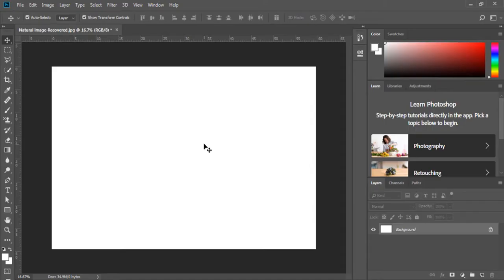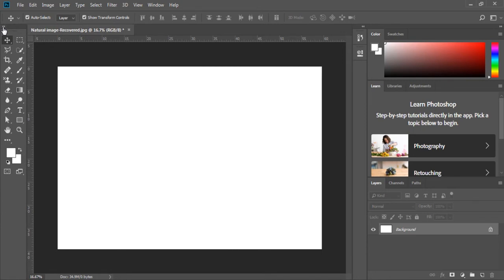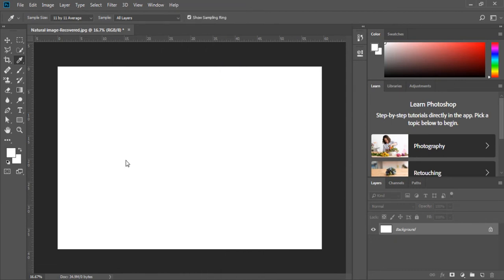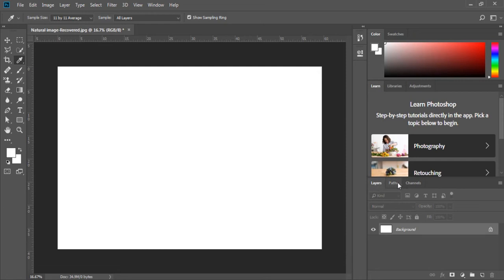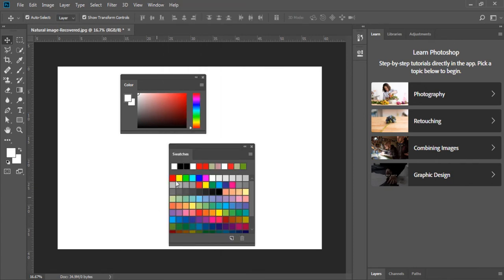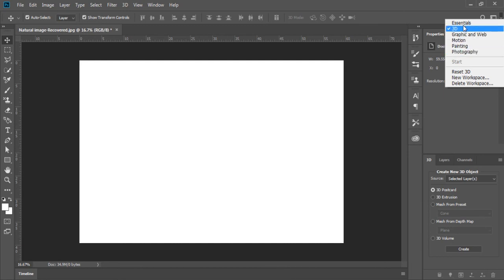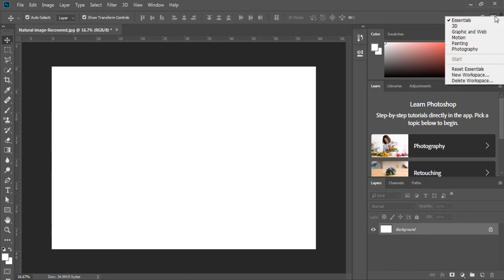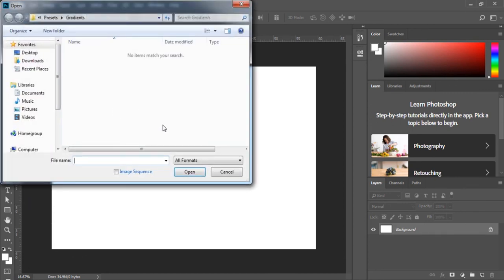Basic work flow | Adobe Photoshop Tutorial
Adobe Photoshop is a raster graphics editor developed and published by Adobe Inc. for Windows and macOS. It was originally created in 1988 by Thomas and John Knoll. Since then, the software has become the industry standard not only in raster graphics editing, but in digital art as a whole.